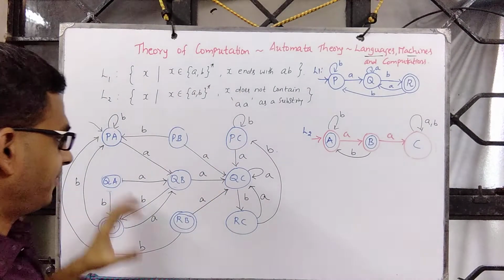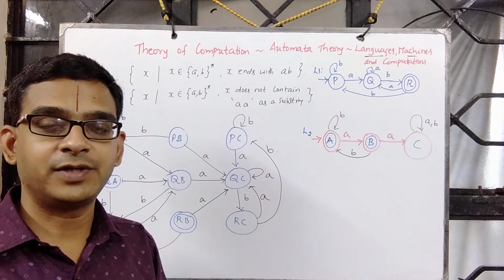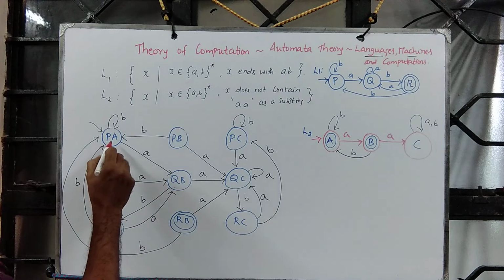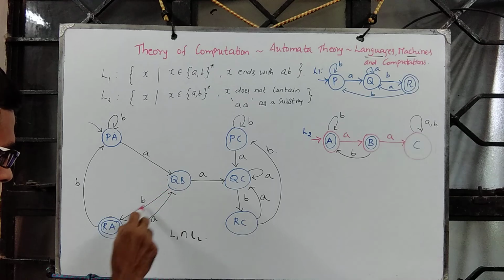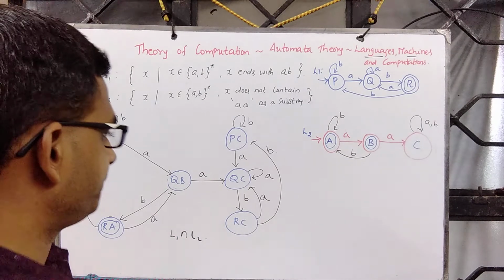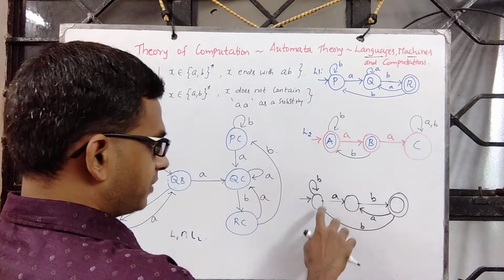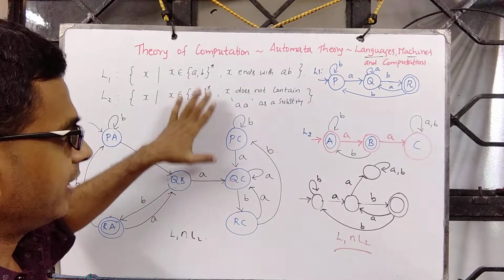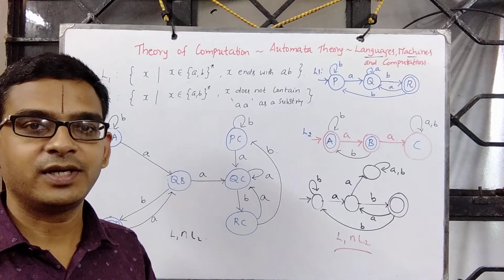L20 FA Framework U,I, Insights